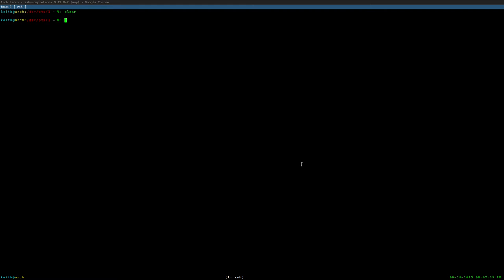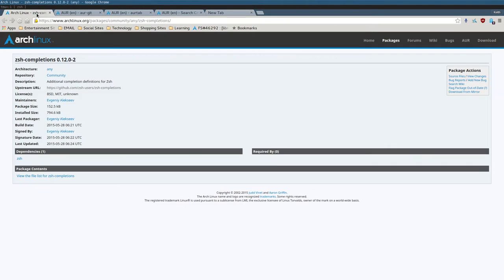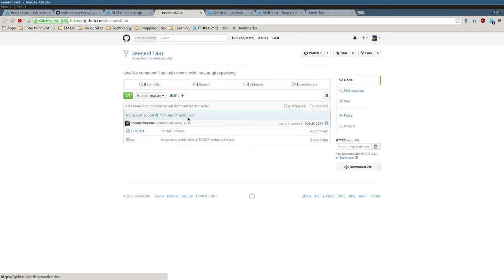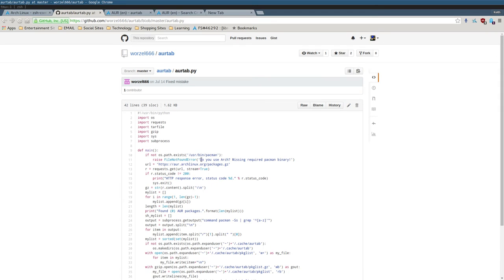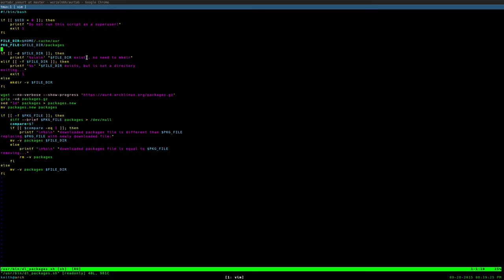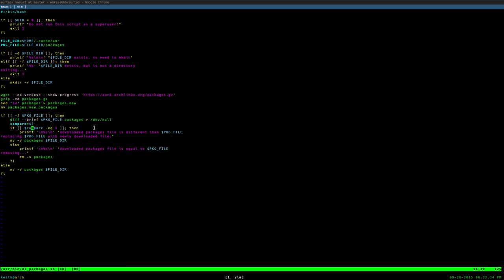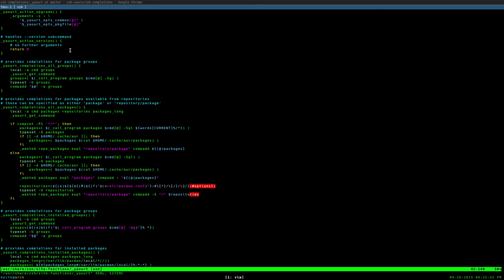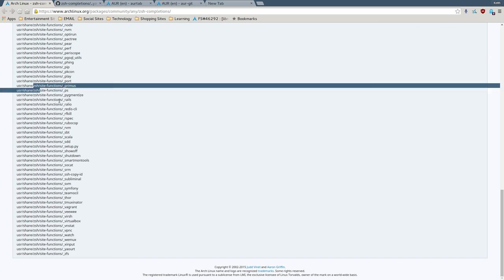yaourt Tab Completion: My Experiences + fix